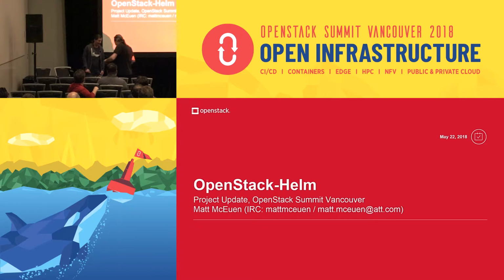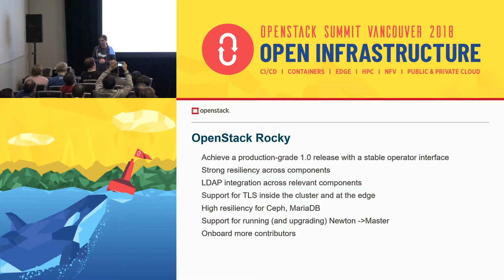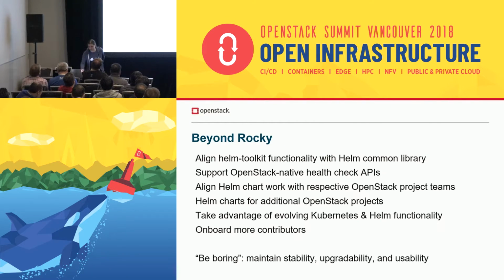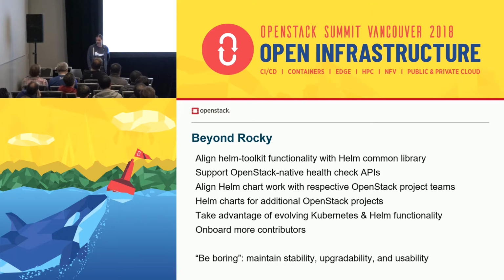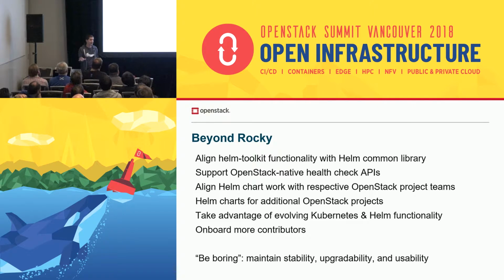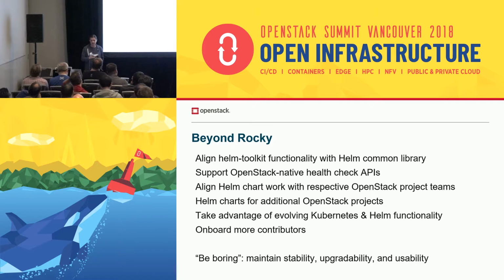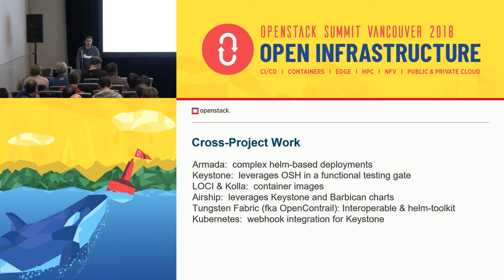OpenStack-Helm - Project Update